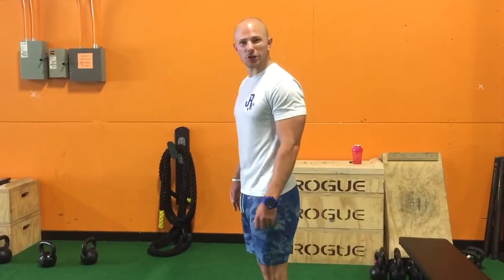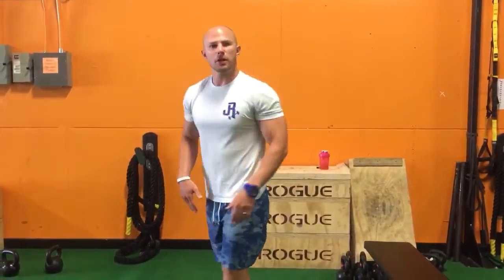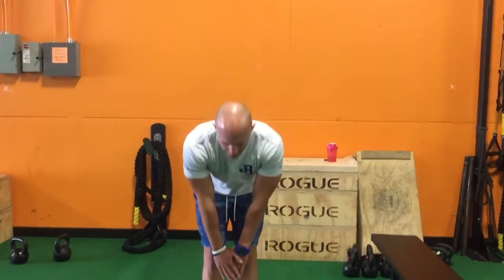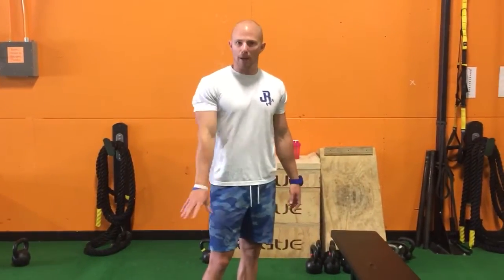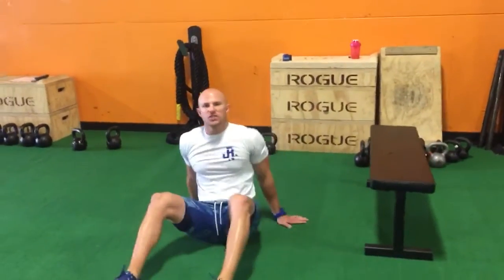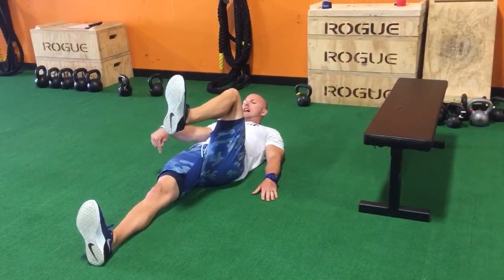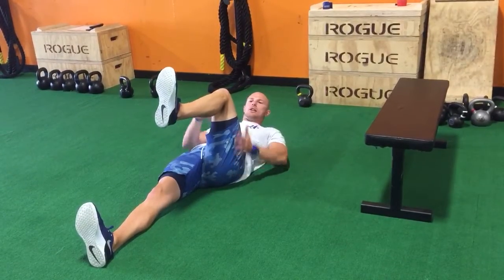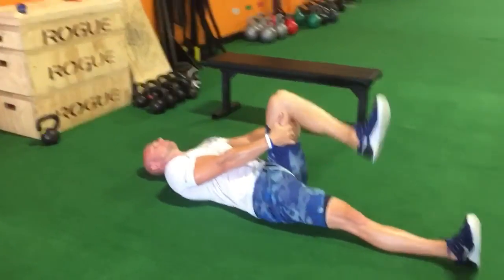Supine 90-90 Hamstring Stretch Tutorial